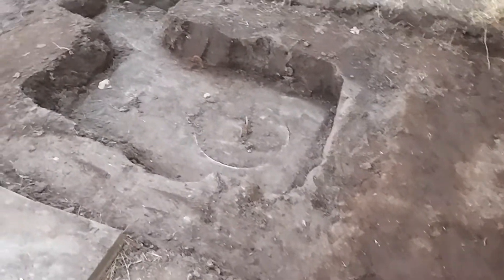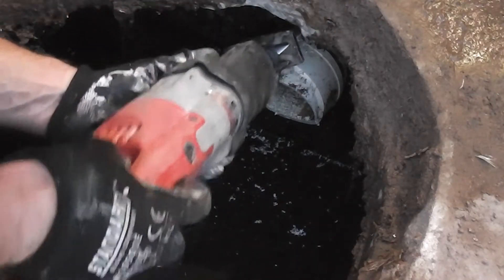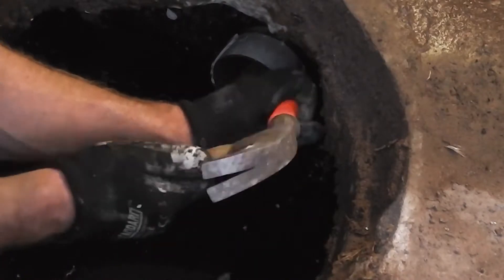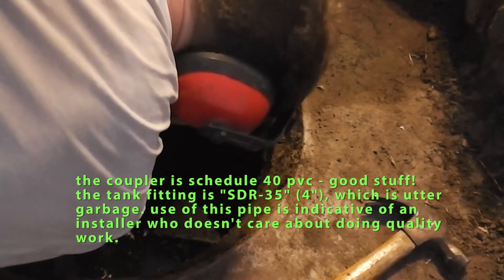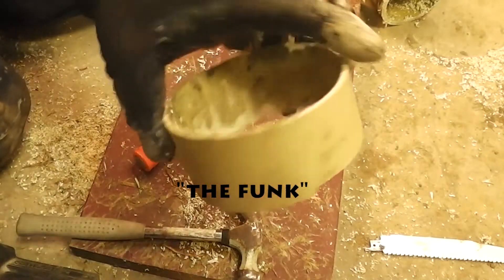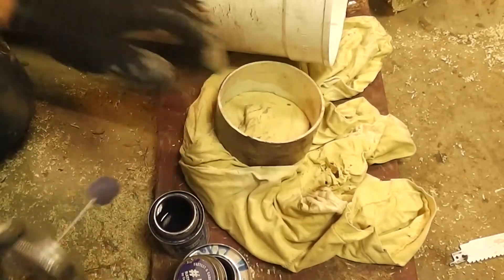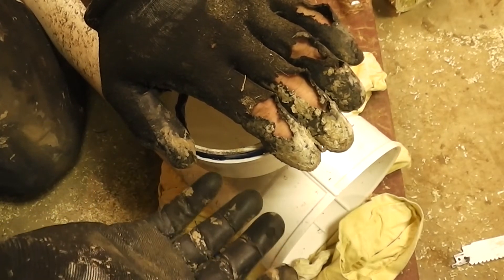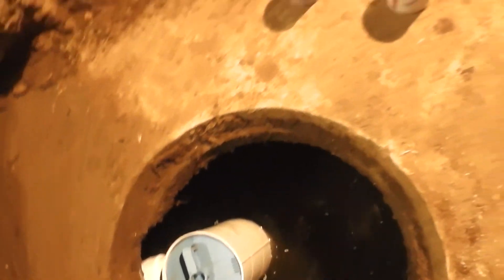Installing Effluent Filter into Full Septic Tank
can't let that shit get into the leach fields!
just keepin' my shit to myself.

note: it would be easier to use a "hackzall" than a sawzall because you could cut behind the pipe without worrying about falling into the tank. ...you could cut far enough back so as to get behind the joint that you cut off, then add an extension, whether or not it's SDR or schedule 40. after using the extension, make sure you get an SDR to schedule 40 adapter, if necessary for your pipes, and then install the unit.
Chiseling could be completely avoided this way.
In the unlikely case that the septic installers used better adhesive, chiseling will be more difficult.